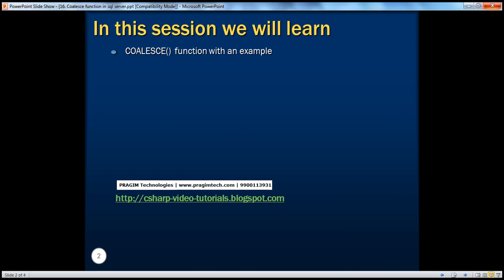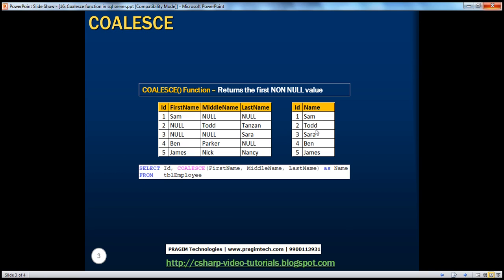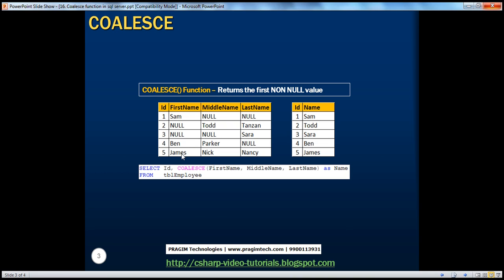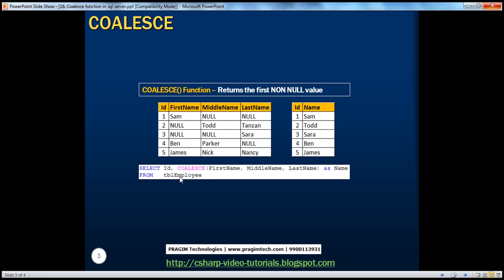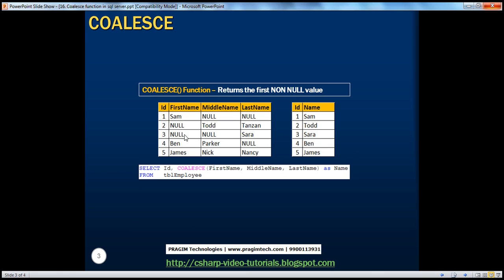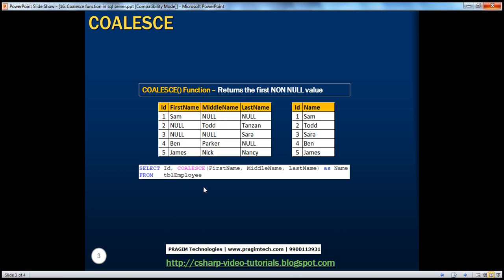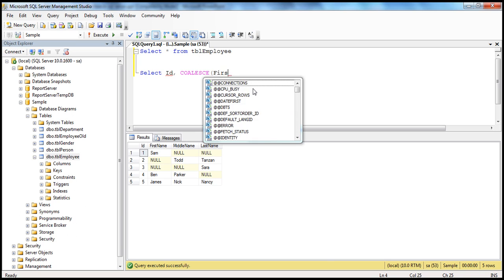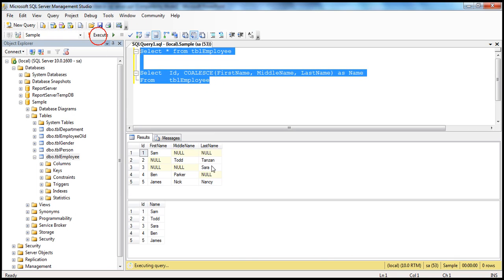Coalesce function in sql server Part 16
In this video we will learn, how to use coalesce() function in sql server, with an example